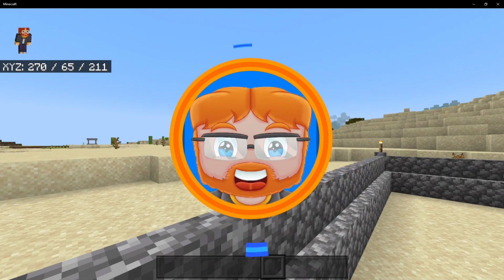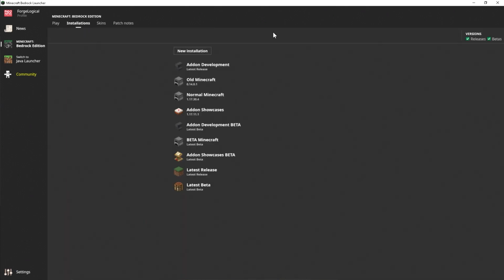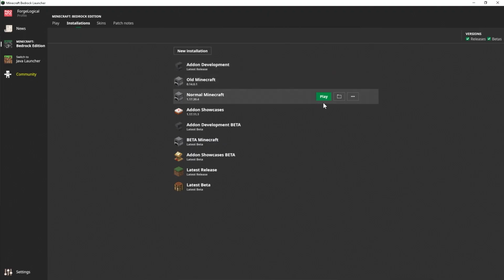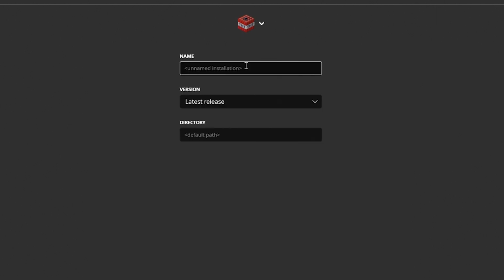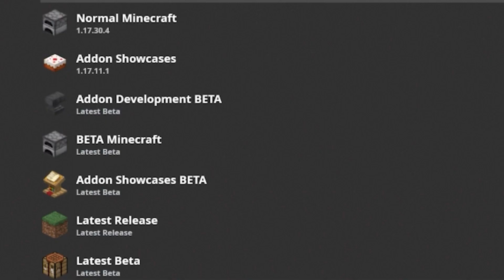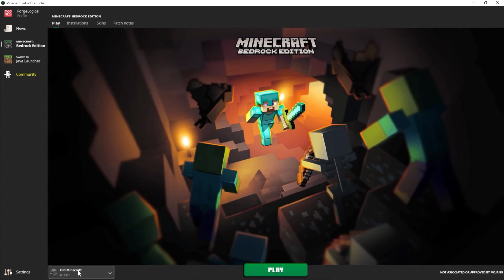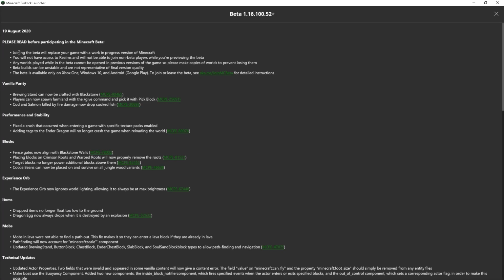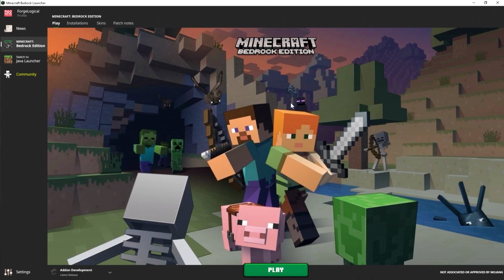Best Minecraft Bedrock Launcher in 2022?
This is the best Minecraft Bedrock launcher that you can get for the Windows 10 Edition. You can switch between any version of Minecraft Windows 10 and even make installations to keep your stuff safe.